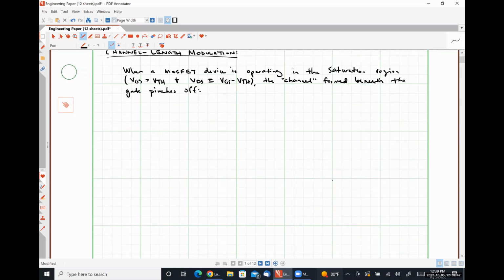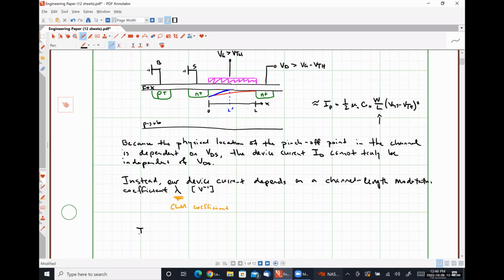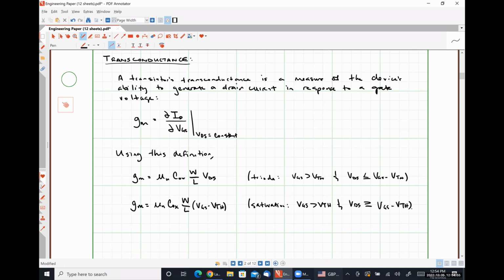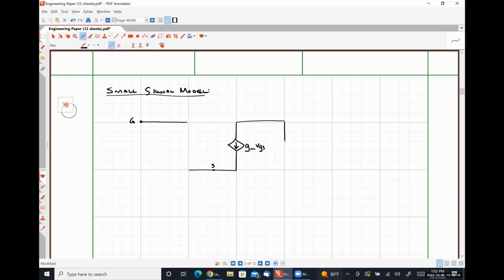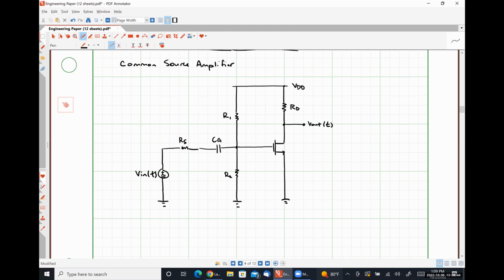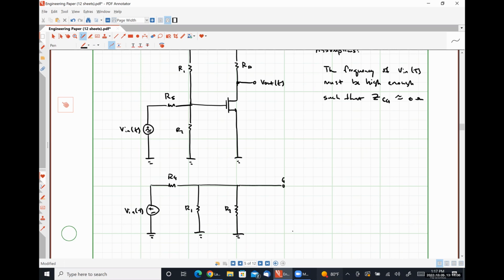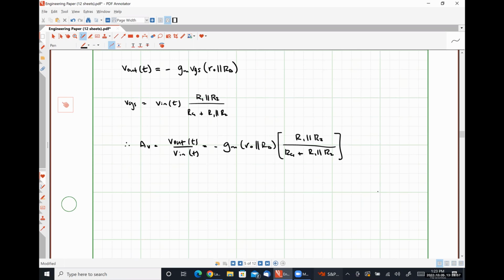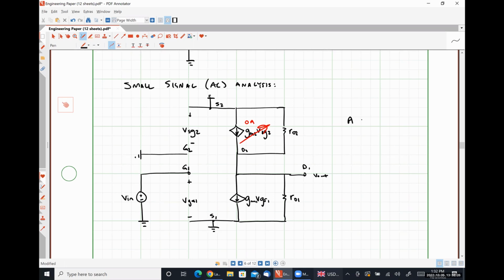ELEN 438 (Fall 2022) - Class Meeting #12 - 10/05/2022